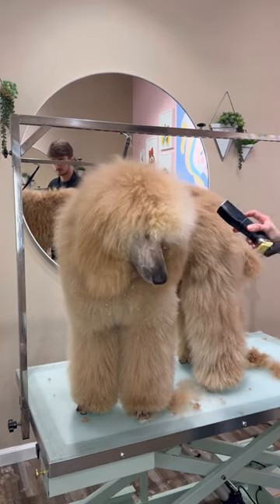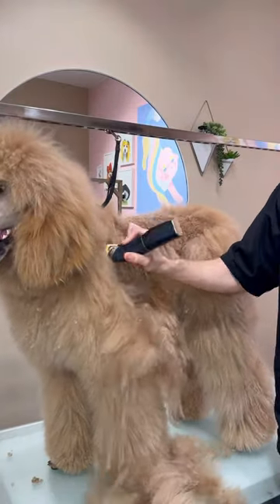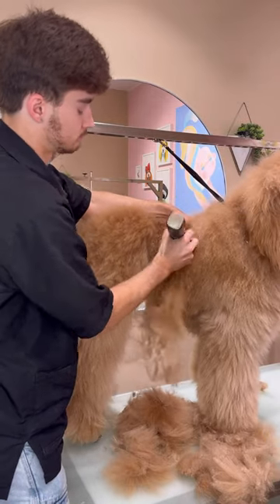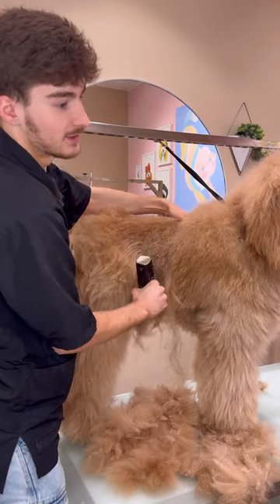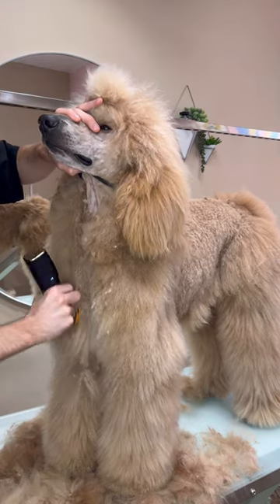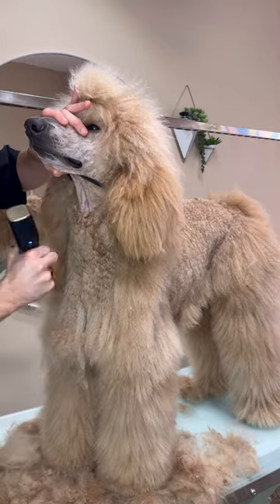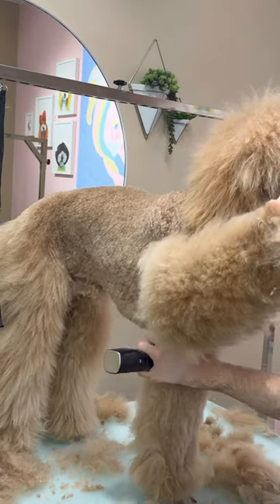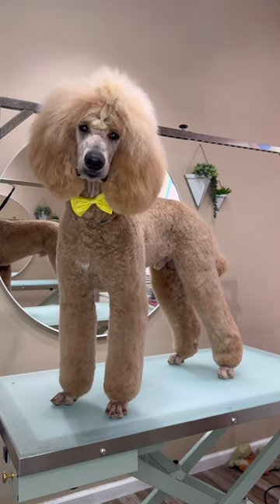Shaving him down…